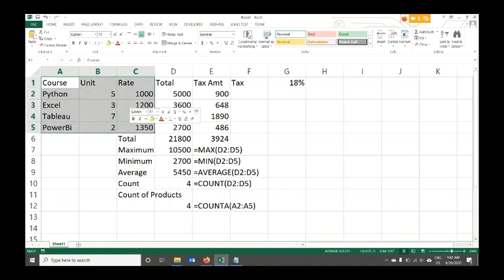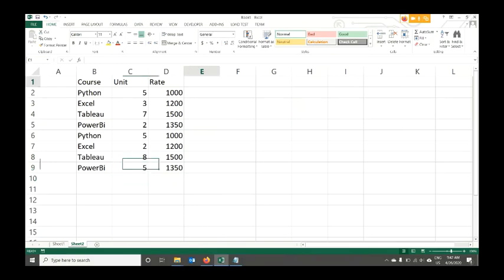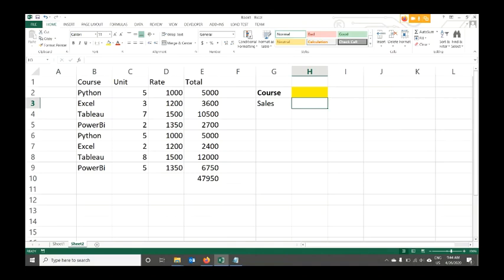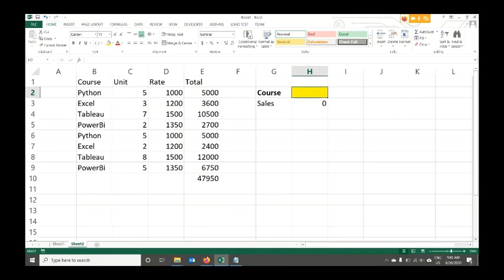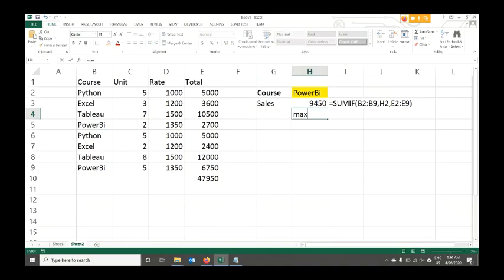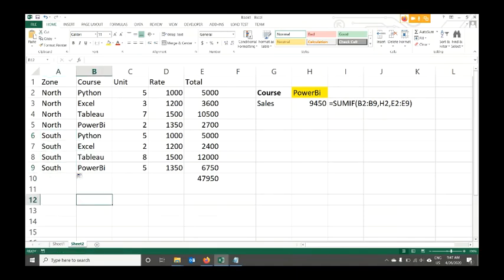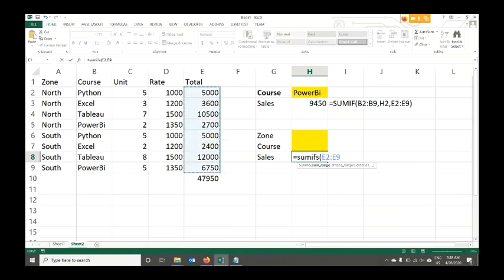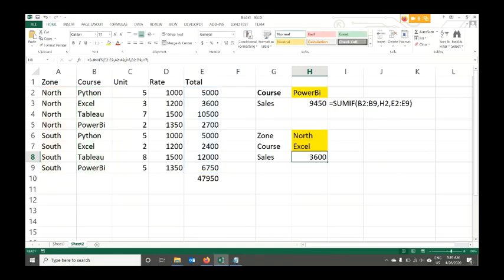Working with Sumif & Sumifs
In this detailed tutorial, you'll learn how to master Excel's powerful summing functions—SUMIF and SUMIFS—to perform conditional calculations with ease! Whether you're analyzing sales data, tracking expenses, or working with any dataset that requires conditional summing, this video will teach you everything you need to know.

What you'll learn:

SUMIF Function: Learn how to sum values based on a single condition or criteria. We’ll go through step-by-step examples to help you understand how to use this function to extract meaningful insights from your data.
SUMIFS Function: Discover how to sum values based on multiple conditions or criteria. Perfect for more complex datasets, SUMIFS allows you to combine different criteria and calculate totals based on multiple filters.
Syntax & Structure: We'll break down the syntax for both functions, explaining each part of the formula to make sure you can apply it confidently.
Real-Life Examples: Watch as we walk through practical, real-life examples—such as summing sales based on specific regions, products, or dates—to show you exactly how to apply these functions to your own work.
Common Errors & Troubleshooting: Understand and avoid common mistakes people make when using SUMIF and SUMIFS, ensuring that your formulas return the correct results every time.
By the end of this tutorial, you'll be able to:

Use SUMIF and SUMIFS for quick and accurate calculations based on dynamic conditions.
Create customized reports and analyses that meet your unique needs.
Simplify your data analysis and reduce manual calculations with powerful conditional sums.